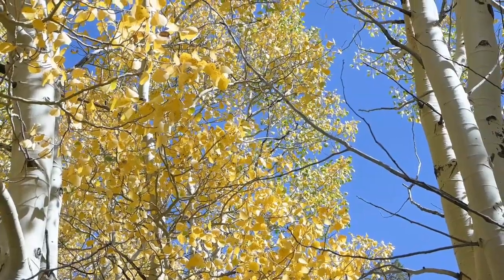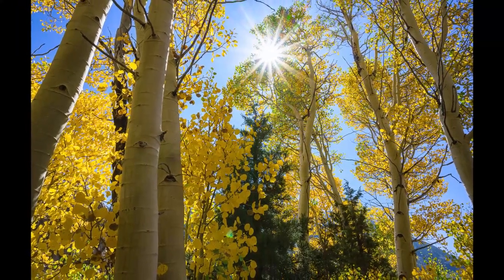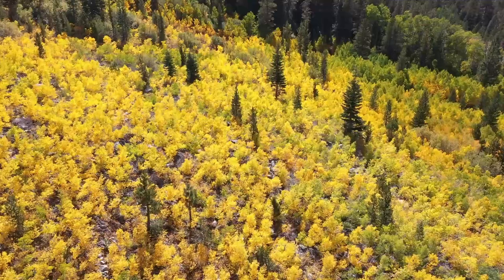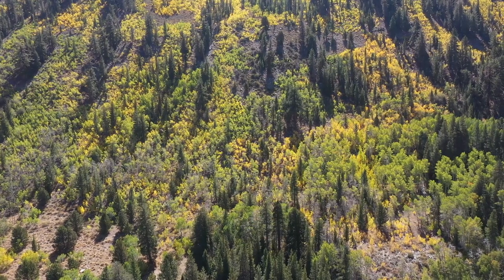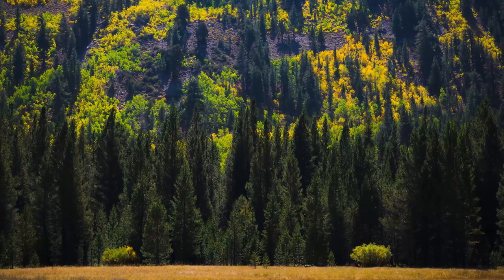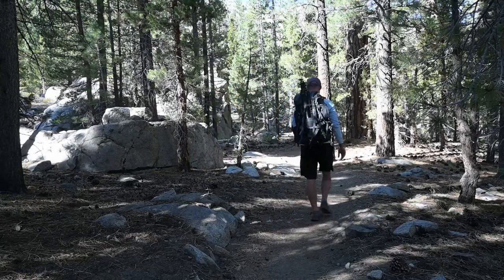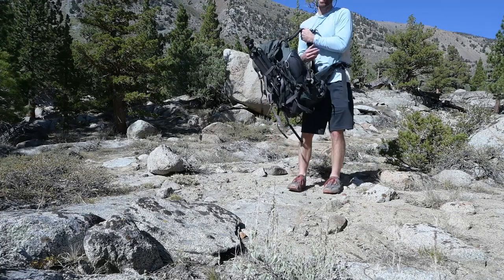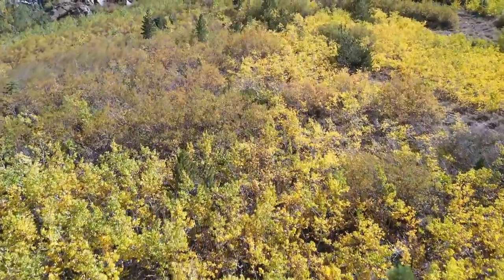Fall Color Landscape Photography in the Eastern Sierra Nevada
What do you do when you start to get tired of shooting the same thing? How do you keep photography fresh? I have a simple tactic I employ: I just do the opposite of whatever I have been doing! When I'm tired of shooting with a wide angle I force myself to use a telephoto. When I'm tired of shooting horizontal comps I force myself to shoot only verticals for awhile. When I'm tired of shooting fall color from the ground, I. well, you'll see what I did in the video.

Two important things:
1) If you want to visit the Eastern Sierra to view fall colors, please learn, practice, and support the 7 Leave No Trace principles.
2) All drone flights were done legally outside the wilderness boundary, and far away from other hikers.

Want to transform your landscape photography and shoot world-famous photos? Learn my easy, 4-step approach to creating shots that have been published by Nat Geo, BBC, CNN, Nikon, NASA, Outdoor Photographer, Pop Photo, and many more.

The best photos you've ever taken are only an hour away.

Main video Camera and Lens
Vlogging Mic

My Photography Gear and Tools
Primary Camera
Secondary Camera
Mirrorless Wide Angle Lens
Mirrorless Mid-Range Lens
Nikon FTZ Adapter
Insane Ultra Wide Lens
Excellent Wide Angle Lens
50 mm Lens
My Telephoto Lens
My Super Telephoto Lens
Primary Tripod
Hiking Tripod
Primary Ballhead
Hiking Ballhead